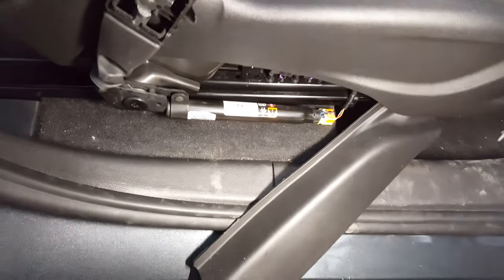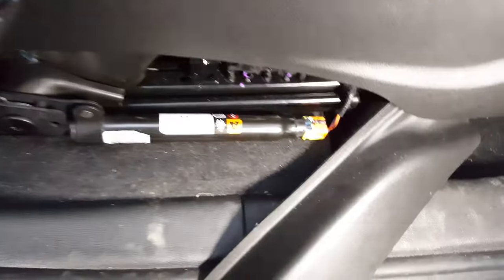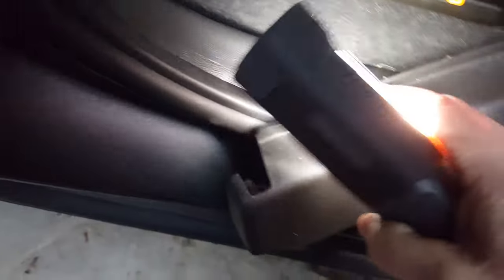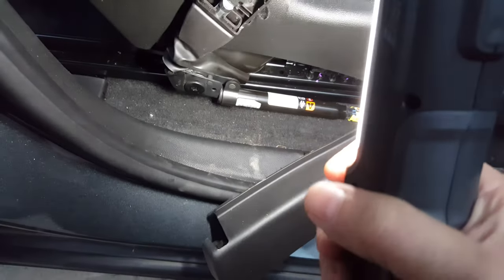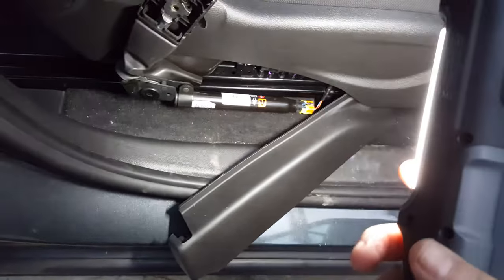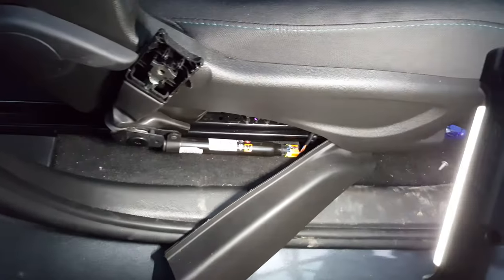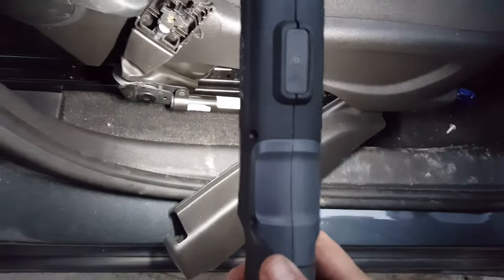2016 Chevrolet Trax 2nd Pretensioner Front Seat Belts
2016 Chevrolet Trax second pre-tensioner on front seat belts, removal, rebuild, and replacement, second pretensioners deployed, front end collision.
Diagnostics Innova 31603 code scanner, B001A code driver seat belt deployment Loop 2  and B001B  code passenger seat belt deployment loop 2.